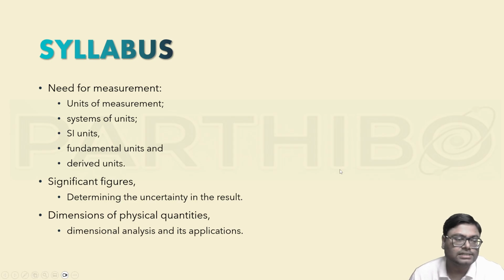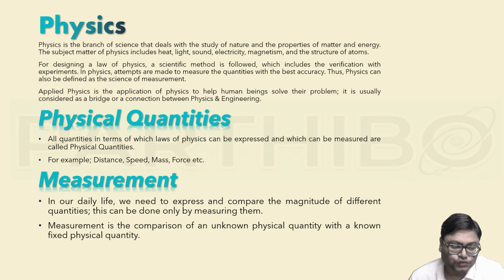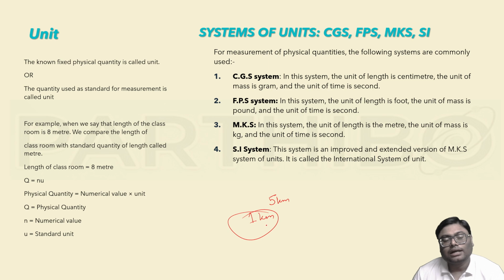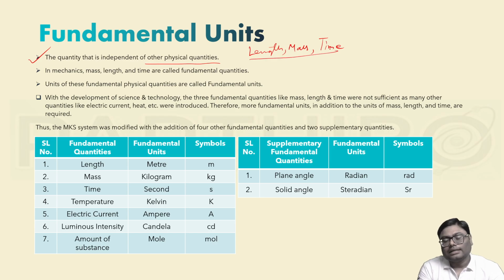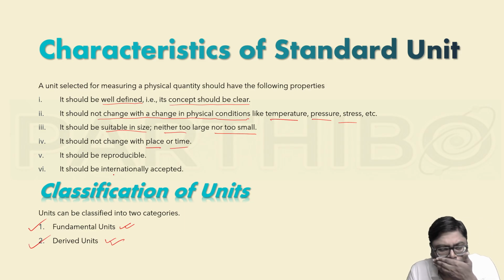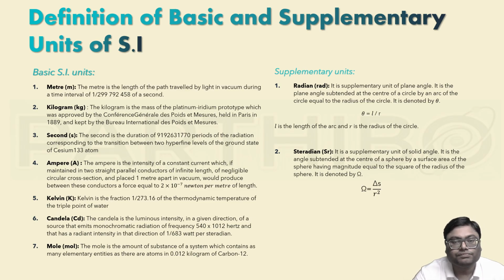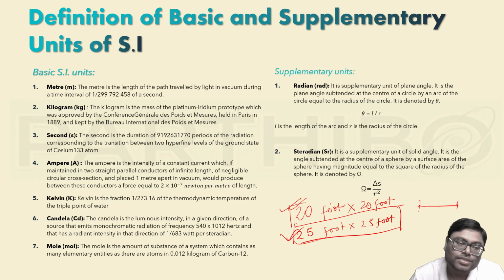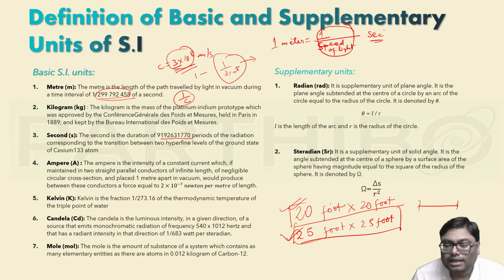Chapter–1: Units and Measurements_ Lesson 01_ Need for Measurement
Chapter–1: Units and Measurements class 11